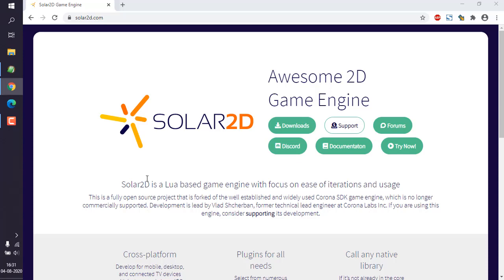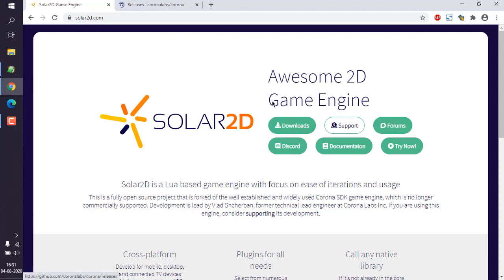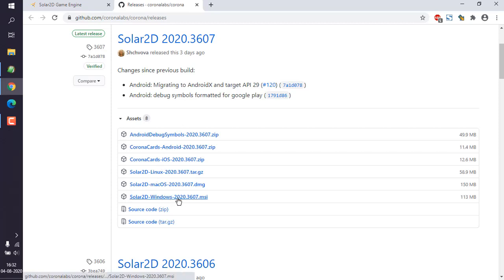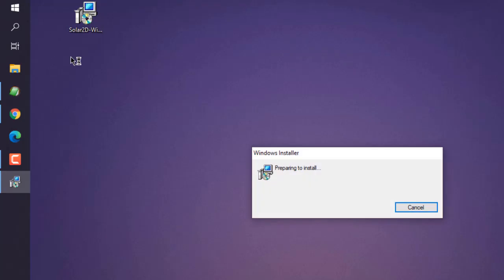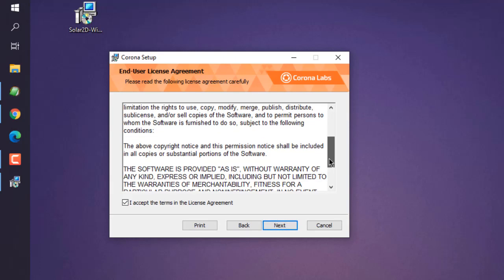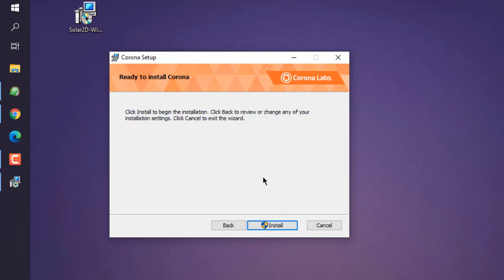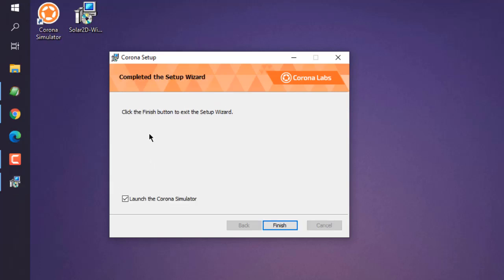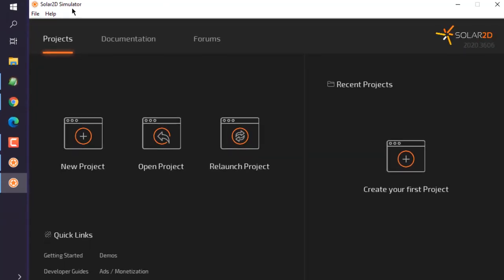Solar2D - How to Install on Windows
Learn How to Install Solar2D on Windows.